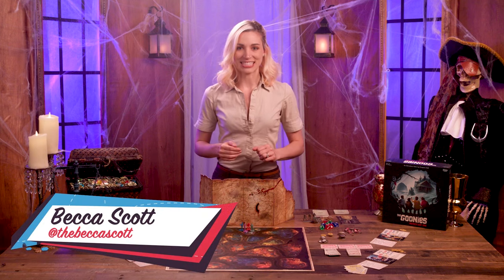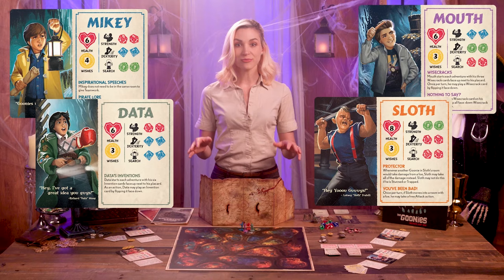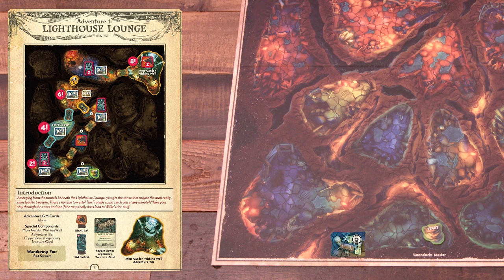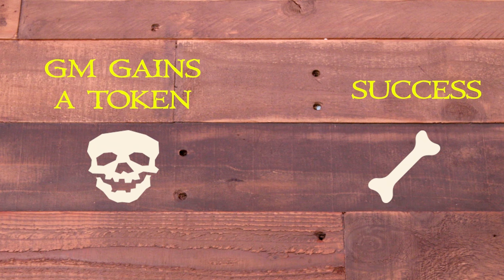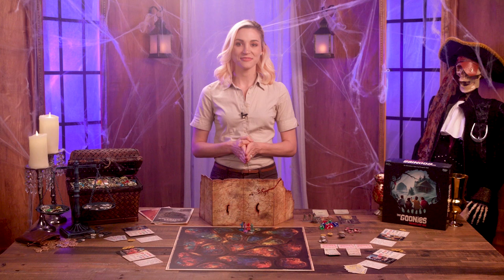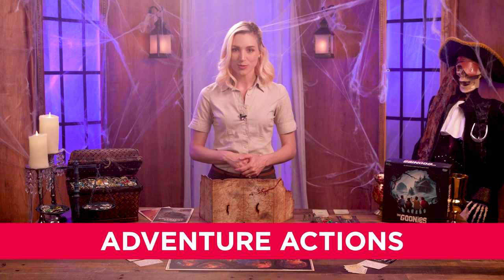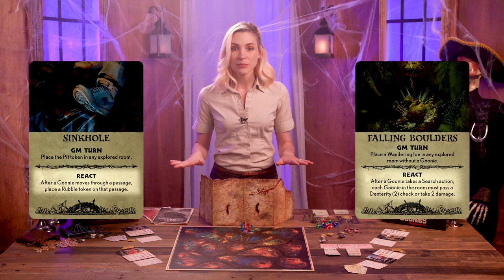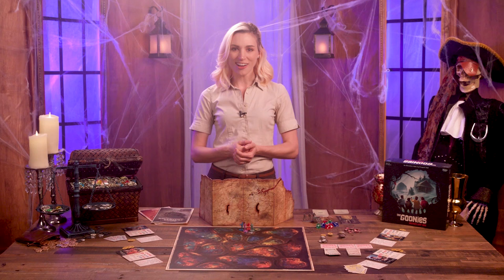How to Play The Goonies: Never Say Die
Do you love the dark, but hate nature? Then embrace the great indoors with Funko Games’ The Goonies: Never Say Die! This bold new strategy game hearkens back to the classic adventure games of the 1980s, while immersing you in a world full of perilous adventure, deadly booby traps, and treasure-filled caverns, as well as all your favorite characters from The Goonies. Join Becca Scott as she breaks down everything you need to know about how to play The Goonies: Never Say Die!